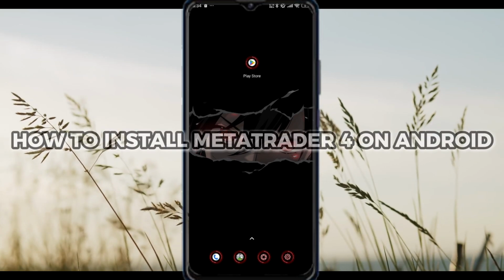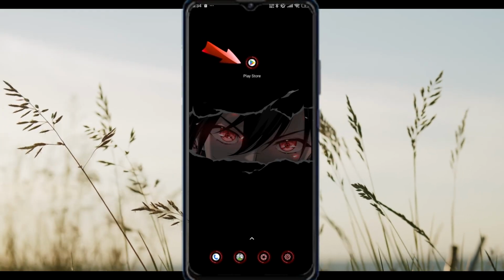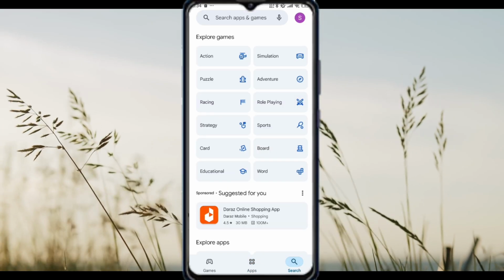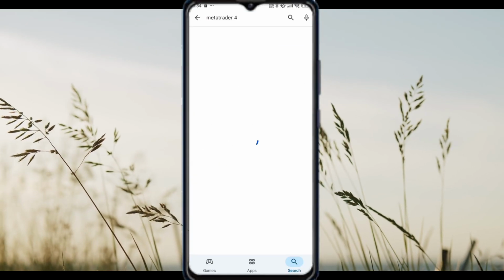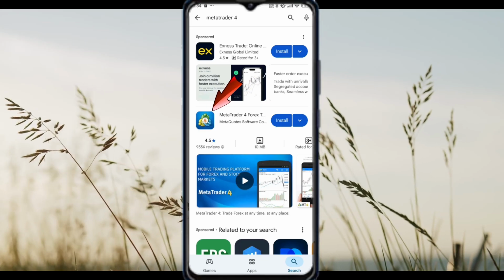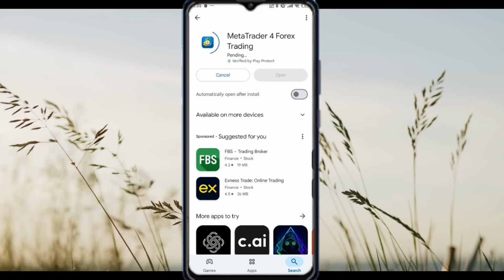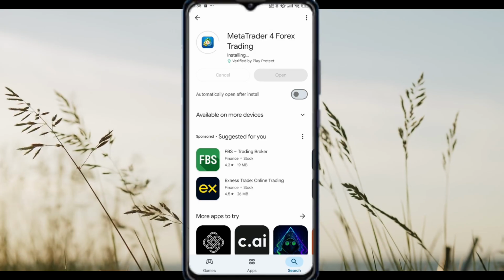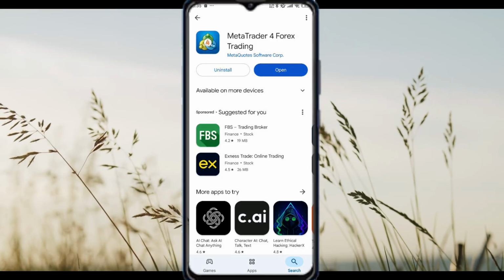How to Install Metatrader 4 on Android 2025?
Looking to trade on the go with MetaTrader 4? This video walks you through everything you need to know to get MetaTrader 4 set up on your Android device. With MT4, you can monitor the markets, execute trades, and manage your forex or CFD trading account right from your smartphone.

Whether you're a new trader or just switching to mobile, having MT4 on your Android gives you full access to real-time data and advanced trading tools, all from the palm of your hand.